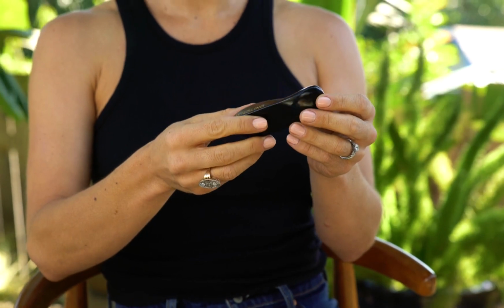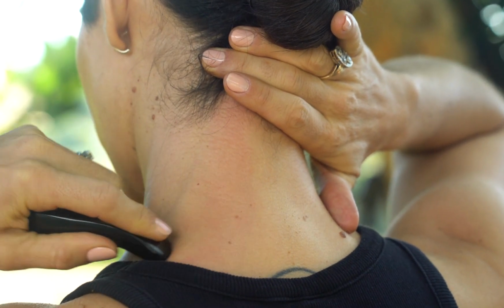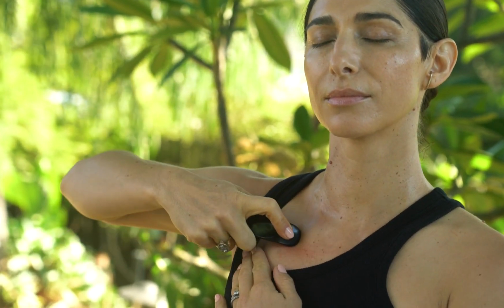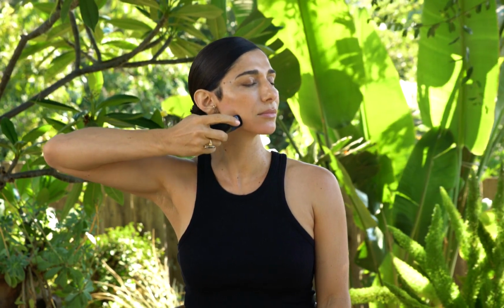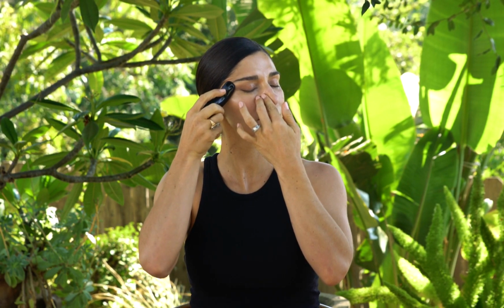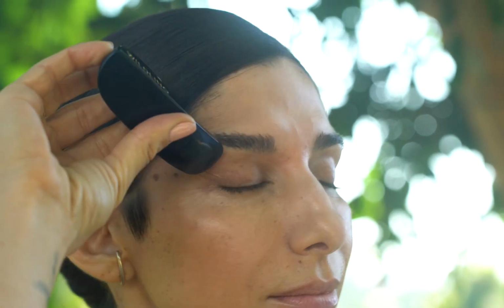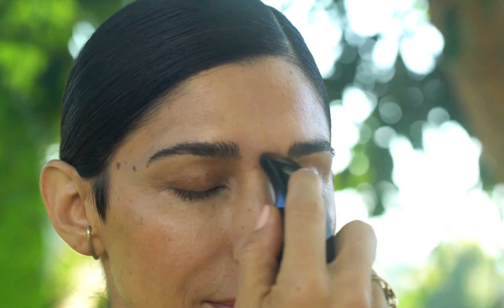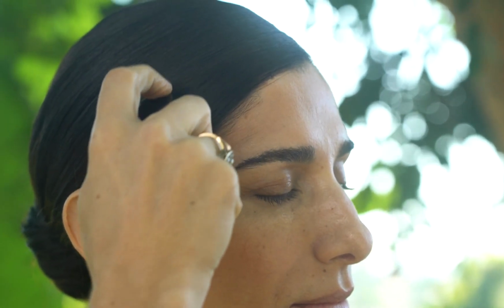Wildling Empress Wand at Credo Beauty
The Empress Wand is a stone tool designed to address muscle tension in the face and jaw. Hardened features, headaches, and neck stiffness are often the result of too much tension. A gentle release restores the flow of qi and soothes the nervous system, enhancing the effects of your gua sha practice.